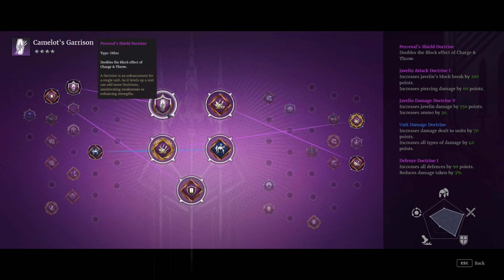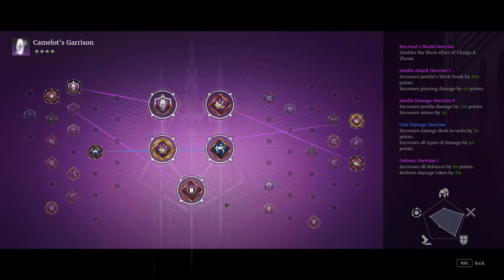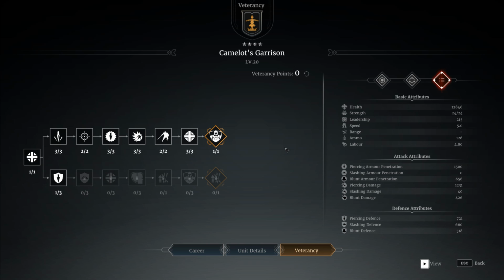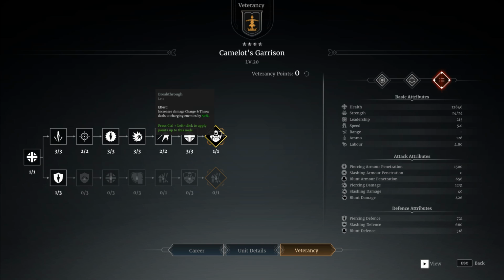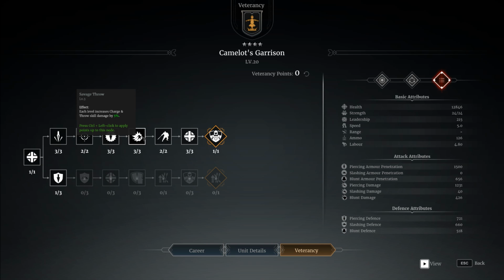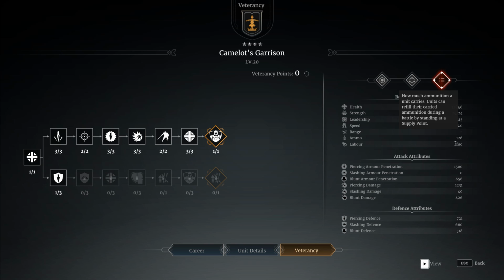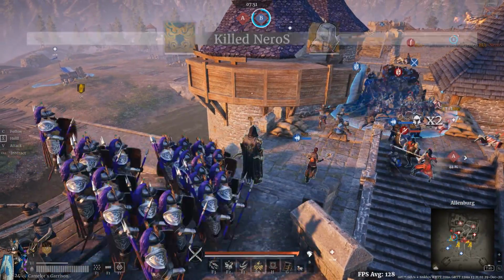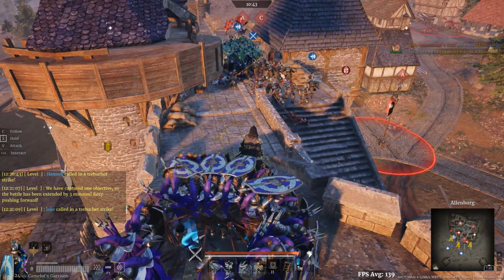Perceval's Royal Guards!?! Any Good?!